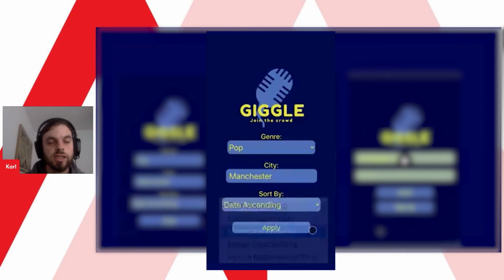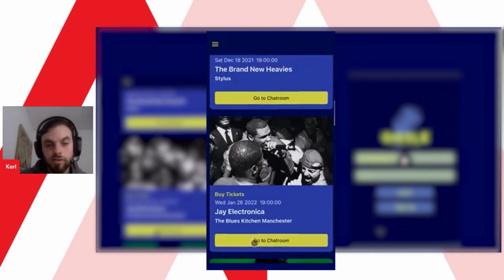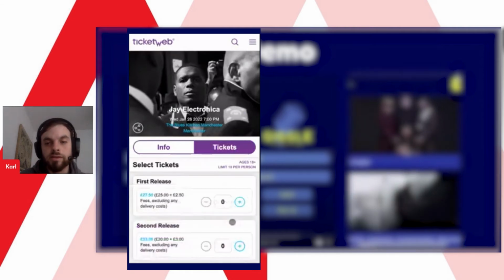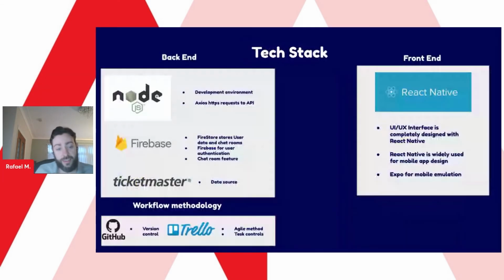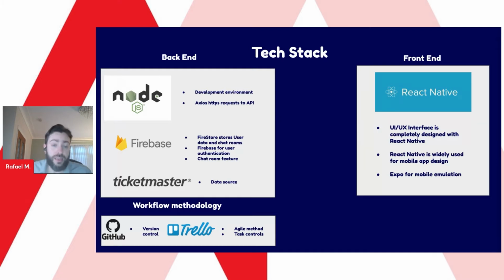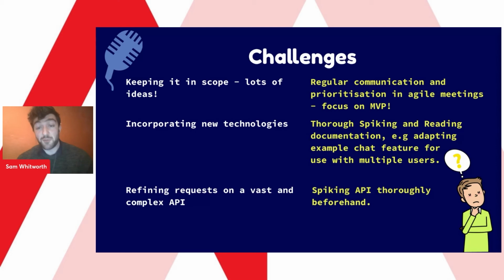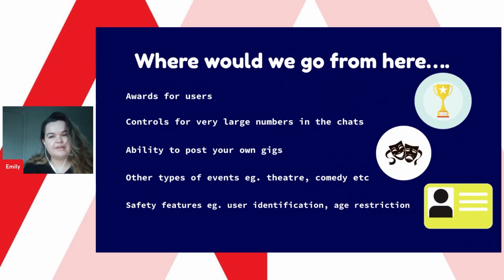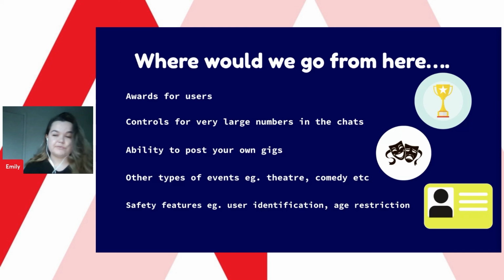Giggle | Northcoders Graduation Showcase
Giggle is a messaging app which aims to connect music fans in the same local area. Users are able to browse through events filtered by their favourite music genre and location, specified during sign-up. Once a user has found an event they are interested in, they can follow a link to buy tickets and are able to join chat groups with other interested users, with the aim of finding people to go with.

Tech used:
React Native | Firebase | Ticketmaster API | Node.js